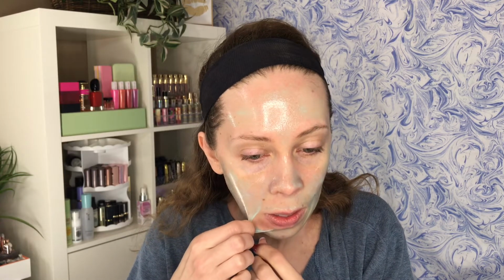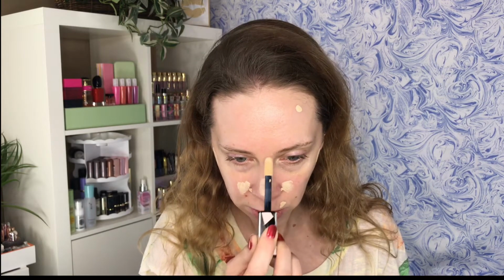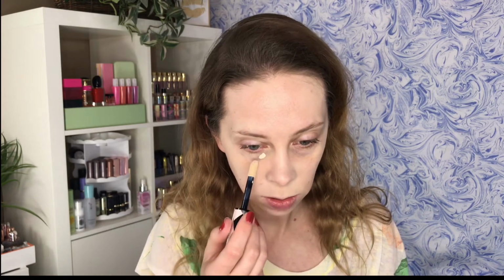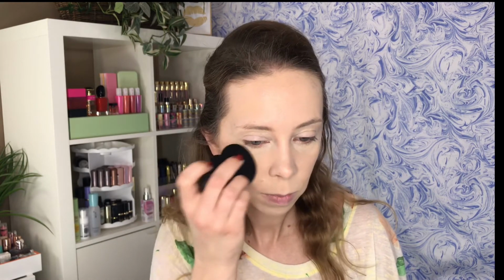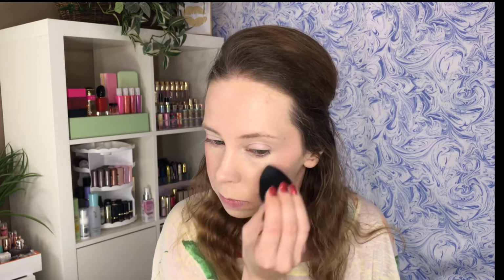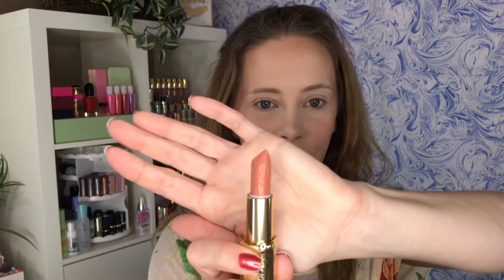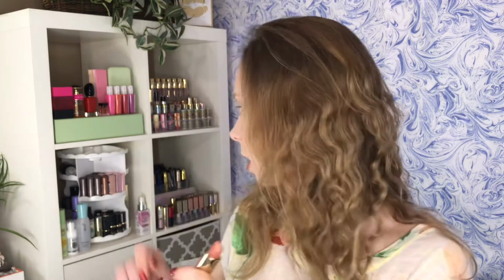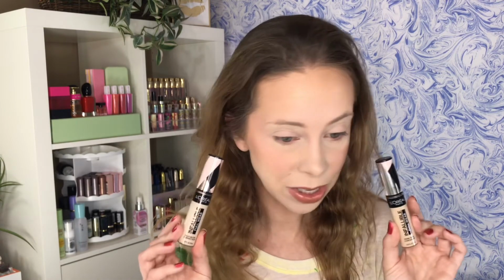Try It Tuesday: New to me Beauty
Products Mentioned:
Aveeno clear complexion peel off mask
L'Oreal infallible fullwear concealer
Giorgio Armani A-blush

What I'm wearing:
Prep:      Neutrogena citysheild gel mist
Primer: n/a
Foundation:    L'oreal infallible freshwear foundation
Concealer:    L'oreal infallible full wear concealer
Contour/bronzer:      wet n wild coloricon bronzer in sunset striptease
Brows:      n/a
Powder:    Fenty Pro filter banana setting powder & Laura Mercier translucent glow powder
Blush:         Giorgio Armani A-blush
Highlight:      n/a
Setting Mist:    n/a
Eyes:      n/a
Nails:    sinful colors poison apple polish
Lips:      L'oreal colour riche nude after party
Hair products:   n/a
Top:  Plato's Closet (sorry, it's a second-hand store)
Earrings:   n/a
Necklace: n/a